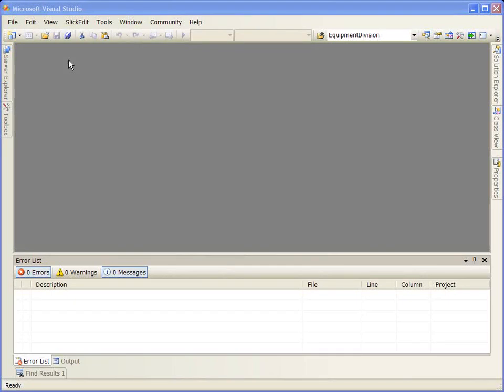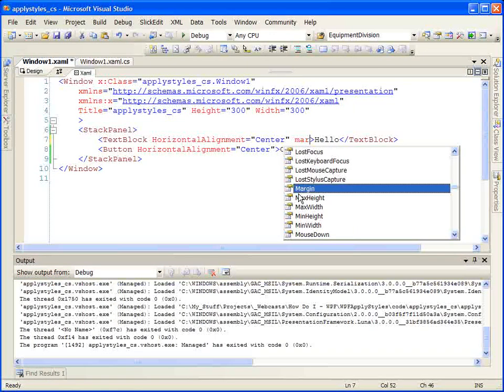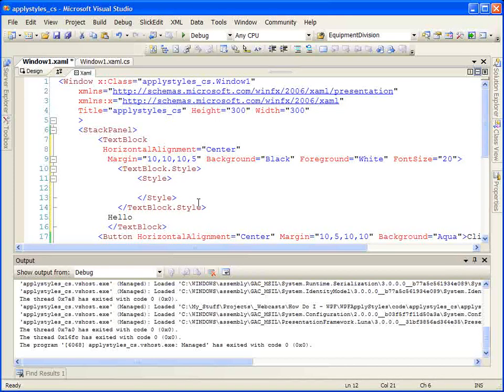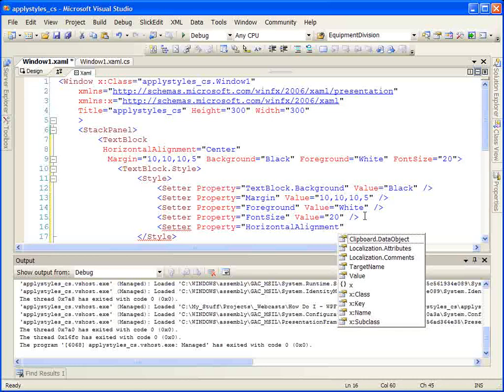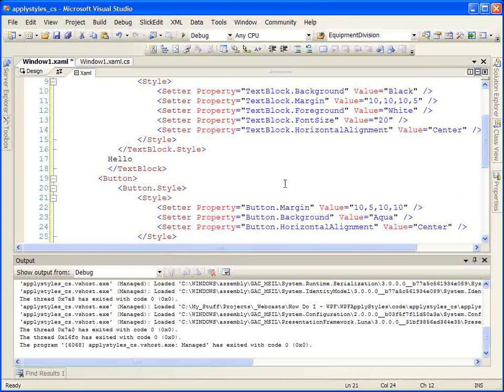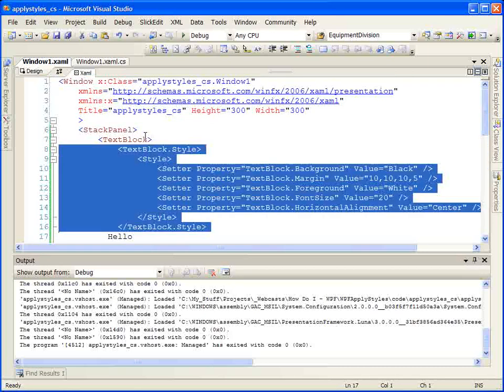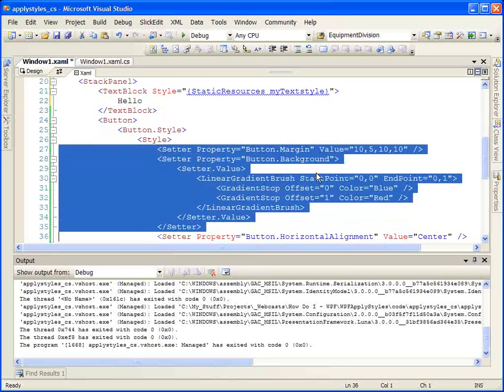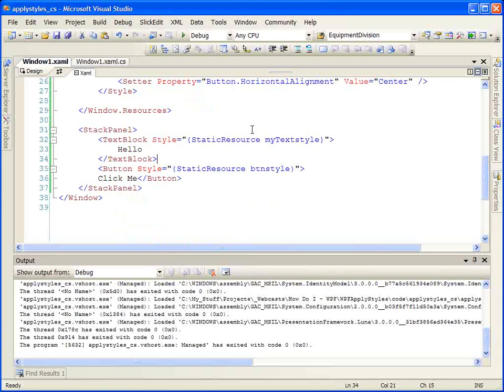Win Video WPF Apply Stylesin WPF